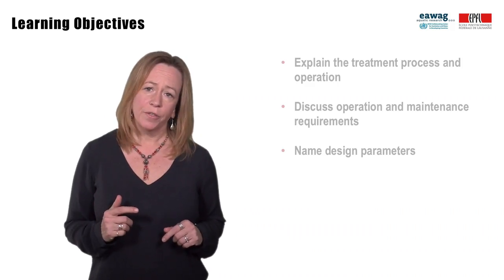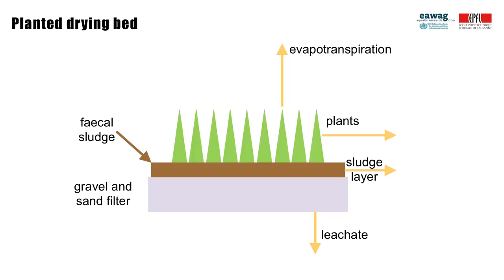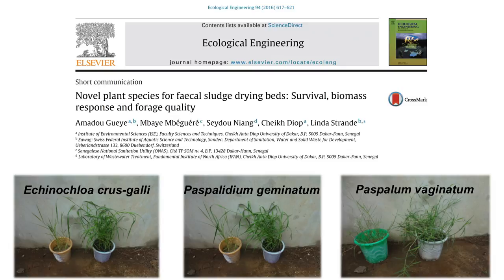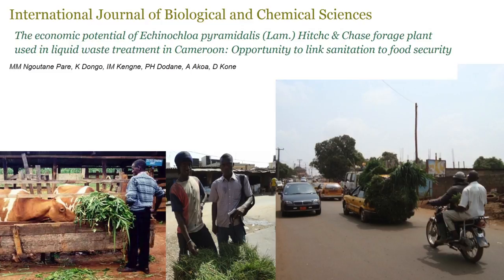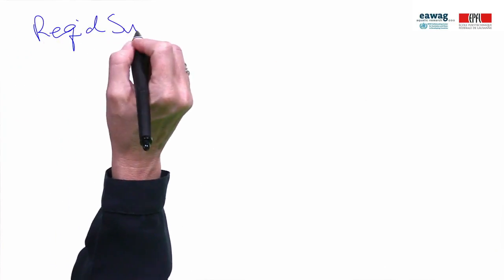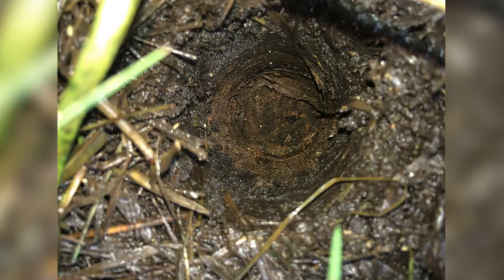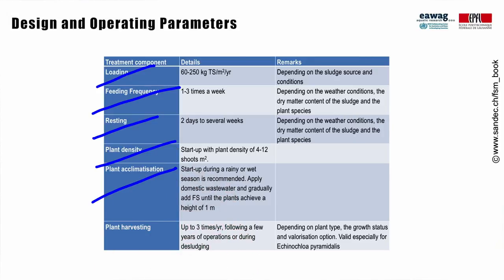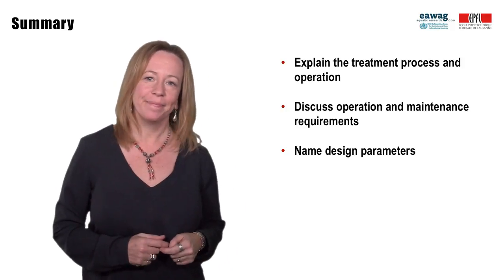3.4 Planted Drying Beds